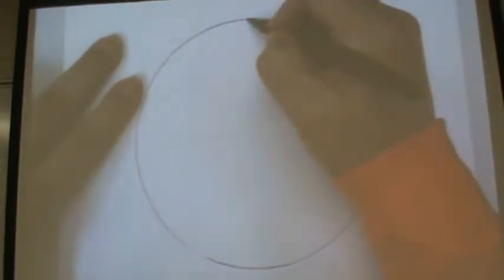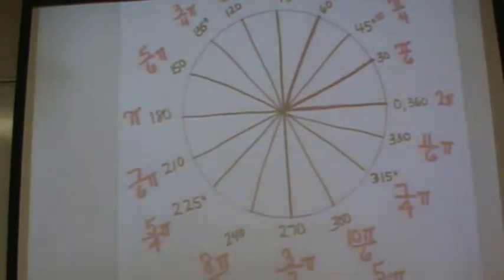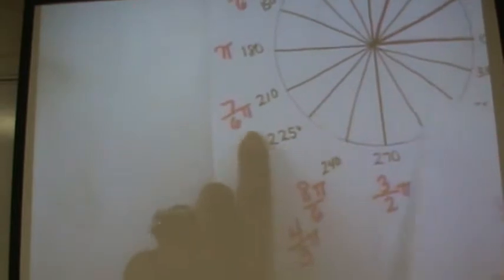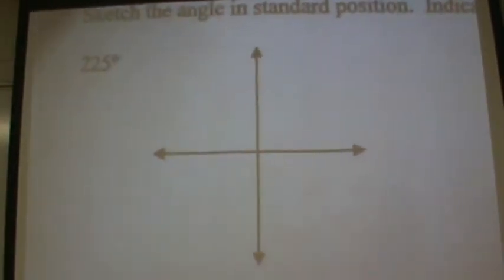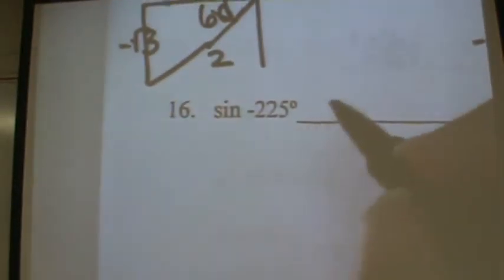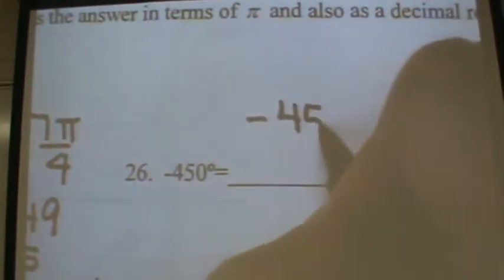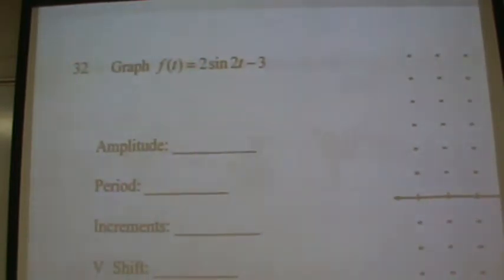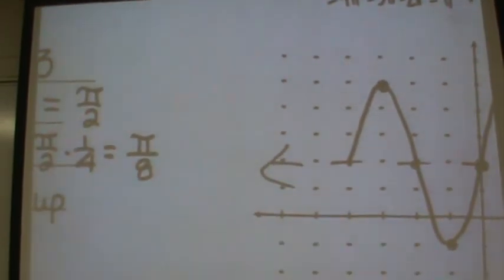2014 May 7, Algebra 2 Partner Test Chapter 13